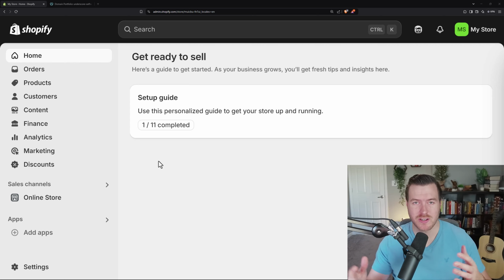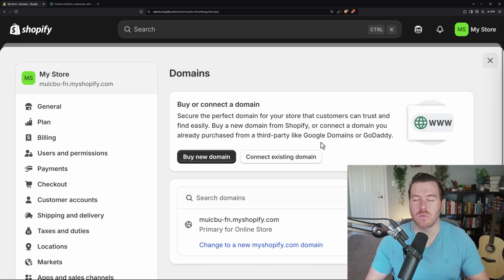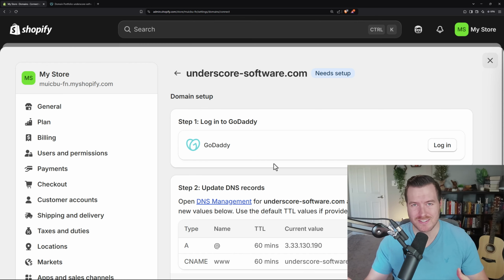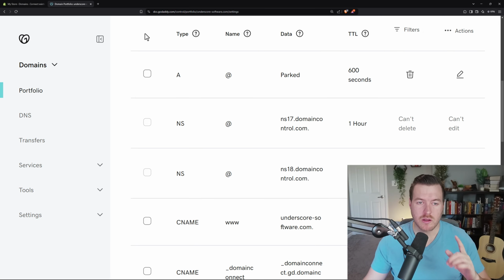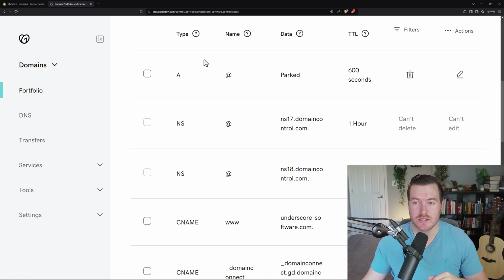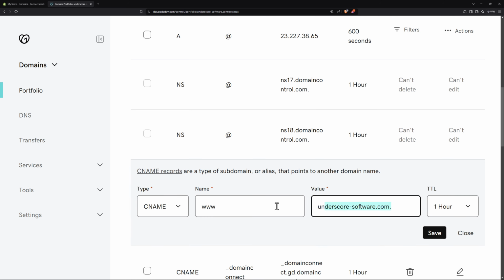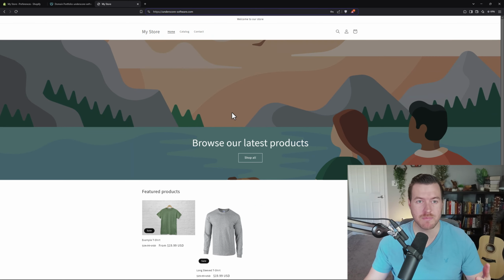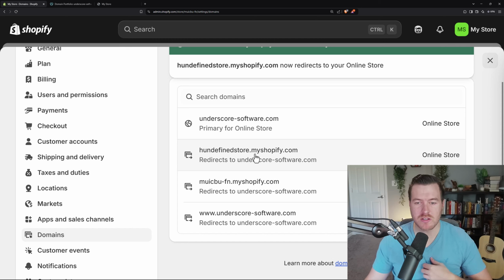How to Change or Connect a Domain on Shopify Store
In this tutorial you'll learn how to change or connect a domain on the Shopify platform for your store. We go through purchasing your domain to using an existing domain from another DNS